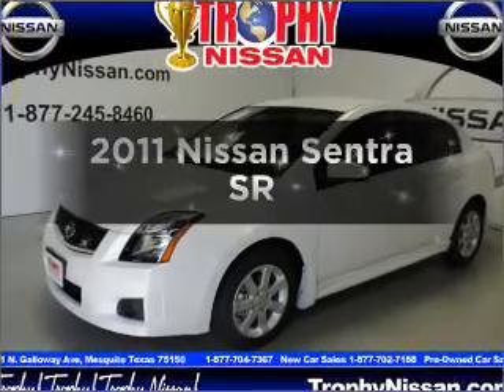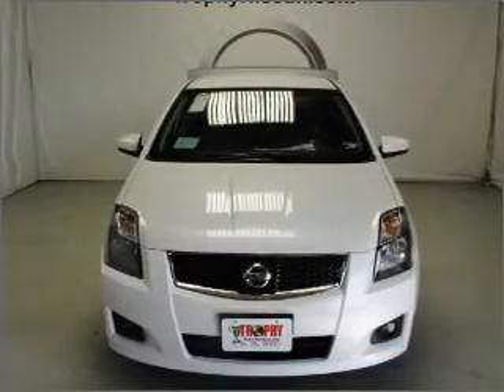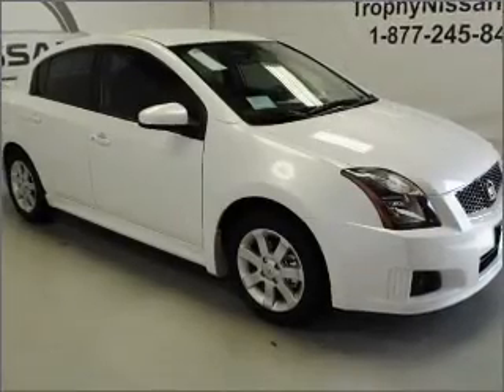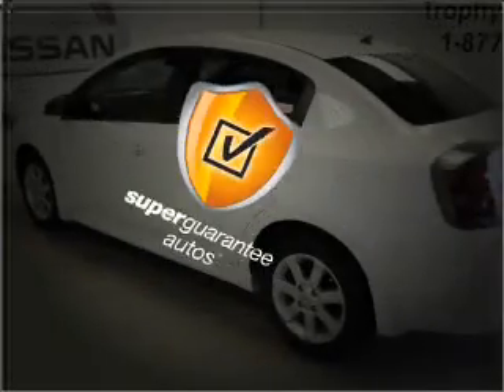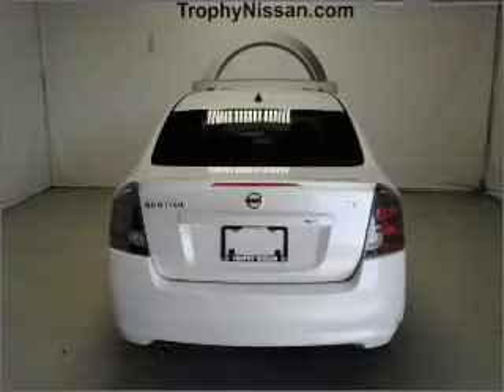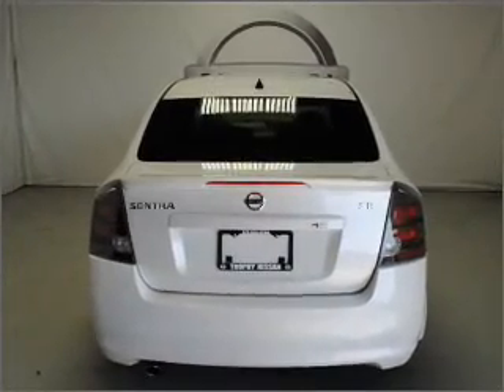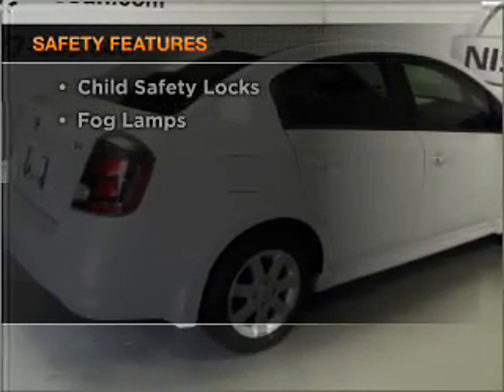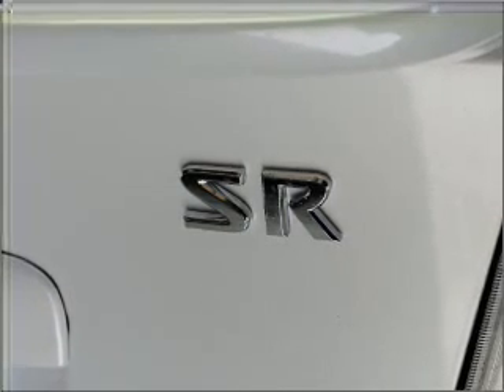2011 Nissan Sentra - MESQUITE TX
Year: 2011
Make: Nissan
Model: Sentra
Trim: SR
Engine: 2.0 liter inline 4 cylinder 16 valve
Transmission: Automatic
Color: Aspen White Pearl
Mileage: 7
Address:
5031 N. GALLOWAY